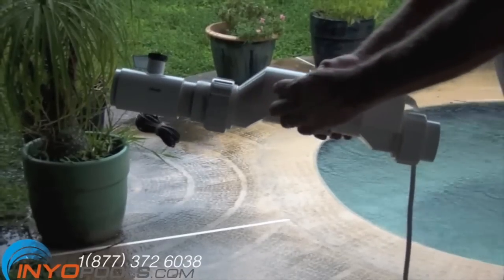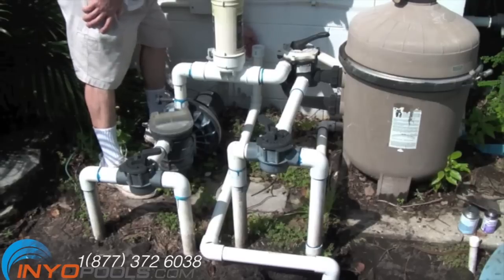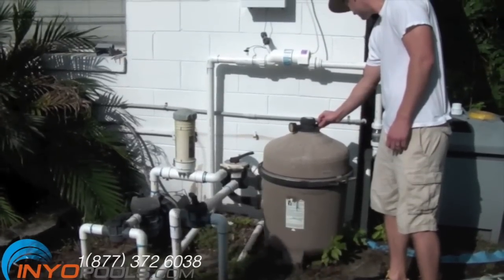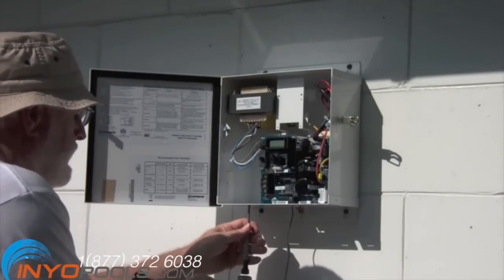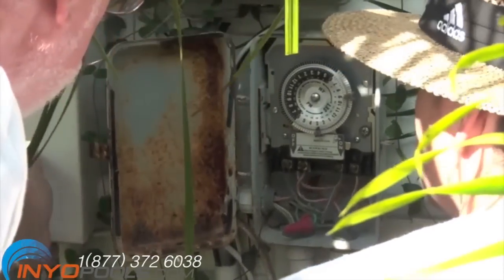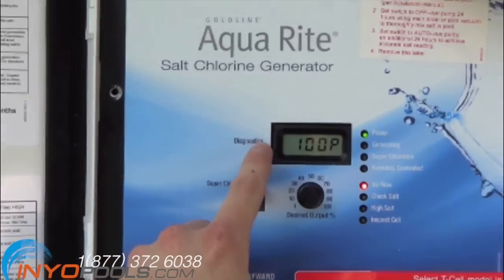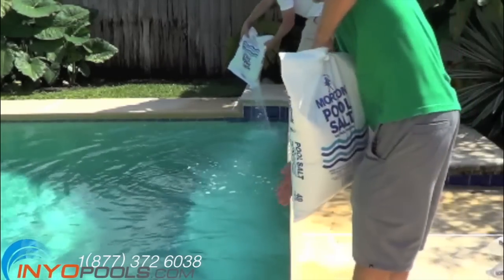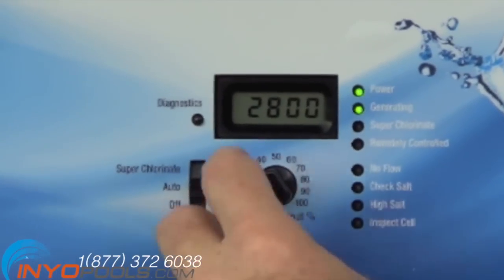How To: Install a Hayward Aqua Rite Salt Chlorine Generator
PSC Ep. 53: Recalibrating a Hayward Aquarite Salt Chlorine Generator HTG
How to Read and Adjust the Hayward Aqua Rite SCG Operational Values HTG
How to Change the Units of Measurement on an Aqua Rite SCG HTG
How To Change the Displayed Cell Size on an Aqua Rite SCG HTG

This video provides a step-by-step procedure for installing a Hayward Aqua Rite Salt Chlorine Generator. Note: This video is intended to give you a visual reference to supplement the Hayward owner's manual, not replace it. Make sure you read and understand your owner's manual before installing your unit.